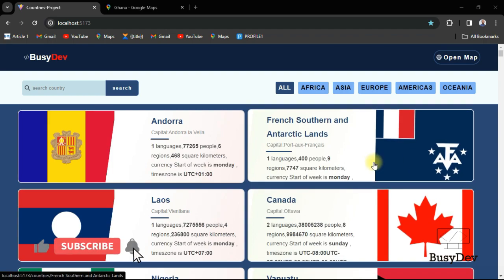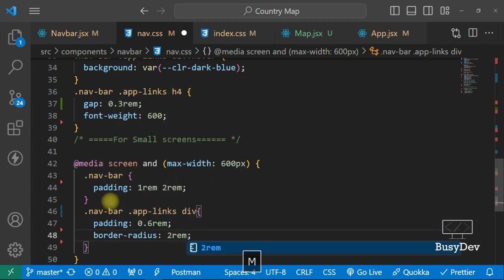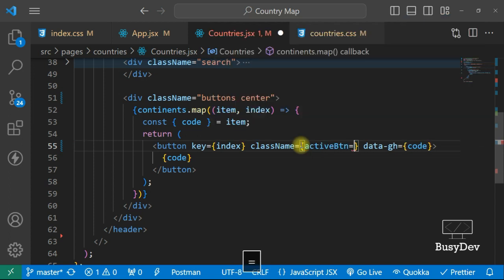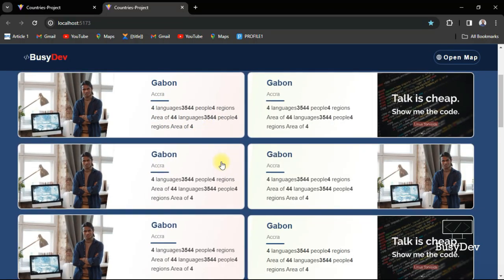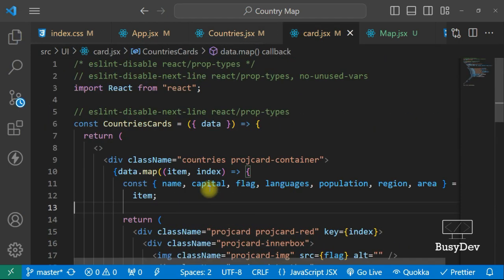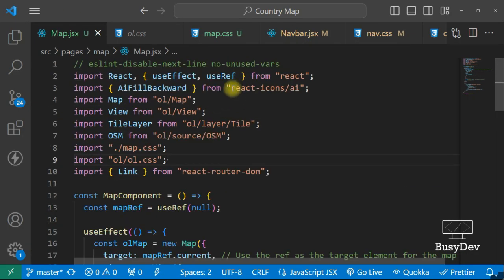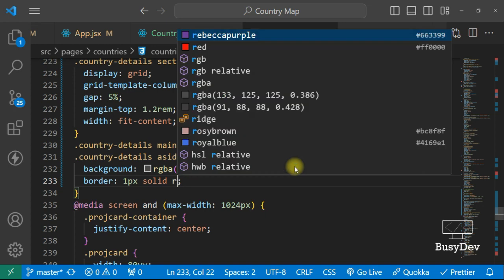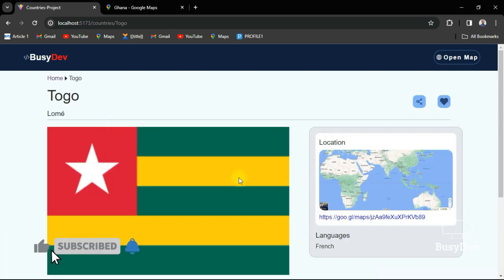Build React js Countries API Web App | REST Countries API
Build a React Countries Web App

In this practical React js project tutorial, I'm going to teach you, step-by-step, how to create and deploy a fully responsive personal portfolio website from scratch! By the end of this video, you will know how to fetch data from the REST Countries API and how to integrate maps in your React Project

00:0:00 Demo
00:01:18 Overview of Start Up Folder
00:03:05 Building the Navbar
00:14:48 Header
00:31:43 UI to display all Countries
00:43:20 Fetching All Countries data from the API
01:03:19 Building the Map page (map of all continents)
01:09:57 Fixing bugs
01:13:13 UI to display Country Details
01:30:46 Fetching Countries details data from the API

BUSYDEV. Stay Busy, Keep Learning !!